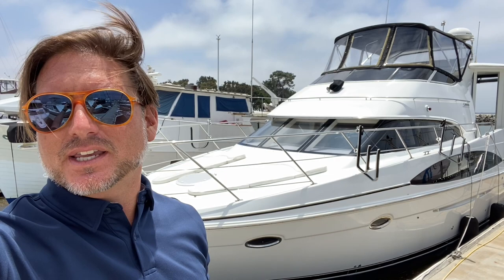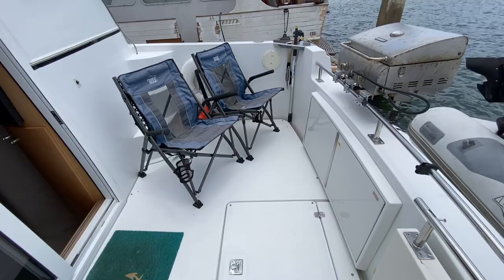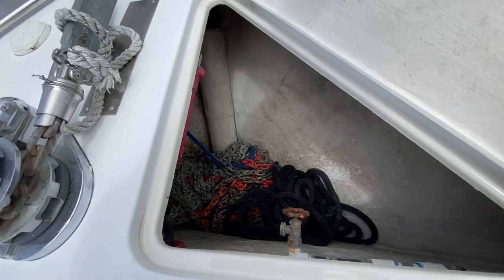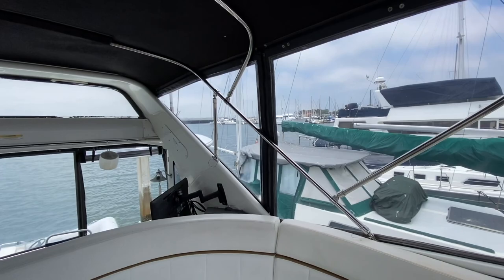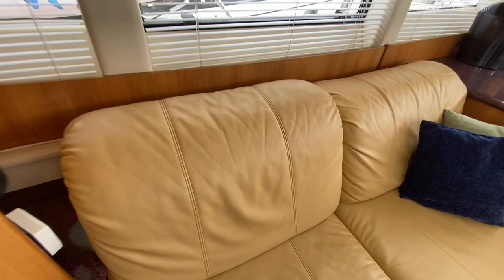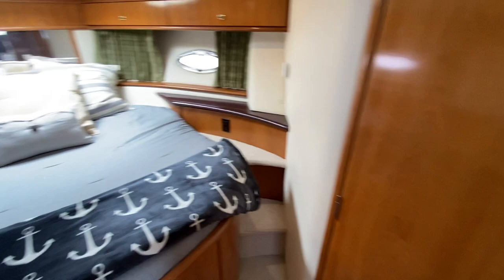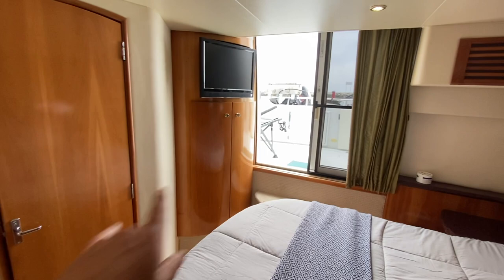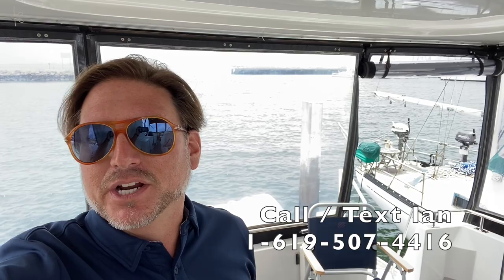2001 Carver 444 Motor Yacht Powerboat Video Walkthrough Review By: Ian Van Tuyl Broker California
Asking $243,900.00 This beautiful Carver 444my is new to the market and was just professionally detailed having all the exterior buffed and waxed. Its loaded with Cummins Diesel engines, Generator, Air Conditioning, Dinghy, Vacuum-flush heads, 3-Tv's, and the list goes on. If you are looking for a great cruiser or live aboard act fast as this boat will not last long.